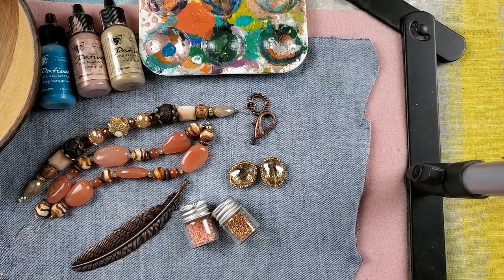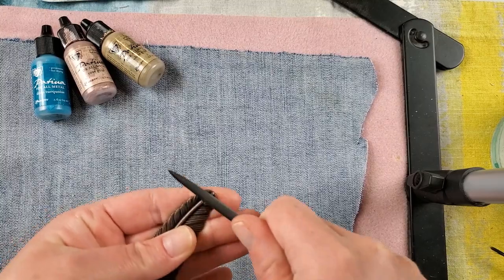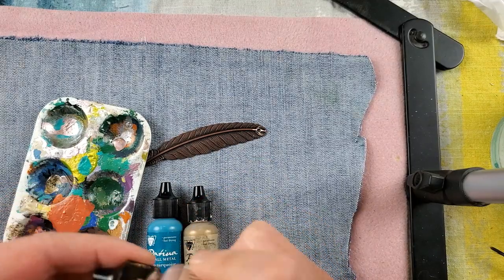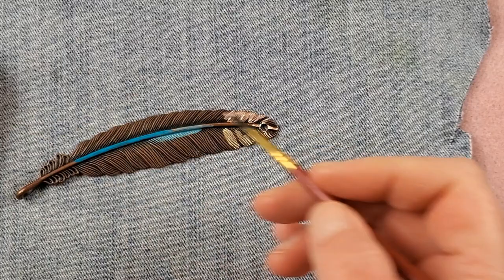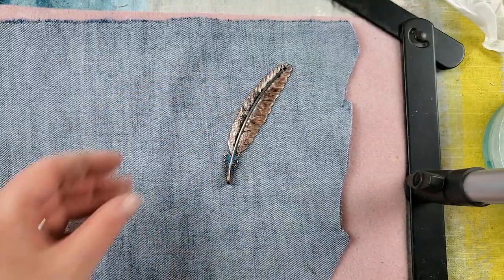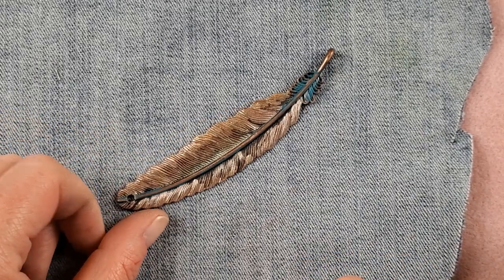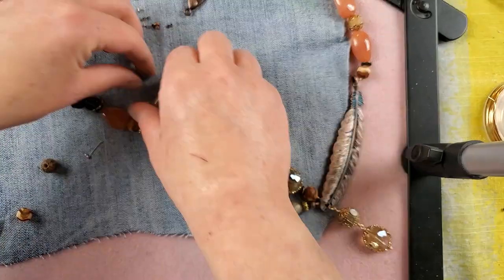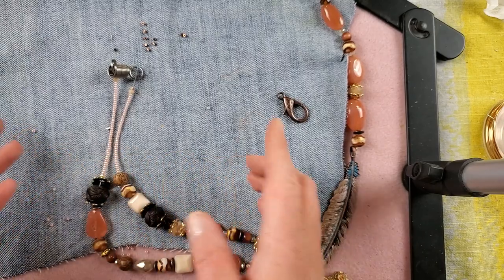Making a Feather Necklace with Jesse James Beads Components and Randee From Thunderhorse Descendant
Hello Party People! This video has premiered on @JesseJamesBeads on Thursday. I hope you enjoy it i will leave a materials list and time stamps below

to navigate to the Jesse James Beads Website if you do use any of my links and make a purchase of any kind your girl will receive a small kick back percentage. I thank you if you are able to help support me in this way which allows me to continue to make videos and do what I love BEADING!!

Time Stamps

0:00 start
0:35 Intro
1:40 What We Will Use
6:18 punch hole in pendant
9:43 patina painting
16:45 wire wrap pendant
25:24 Split Beads
28:37 Start Beading Side A
33:08 Ending side A
36:00 Cut soft flex
40.00 connecting both wires to feather
49:15 add seed beads
50:11 connect to lobster clasp
51:15 Done outro
51:48 Finished video and photos